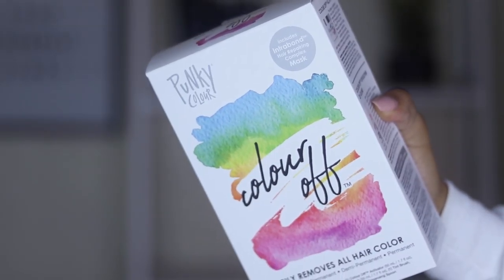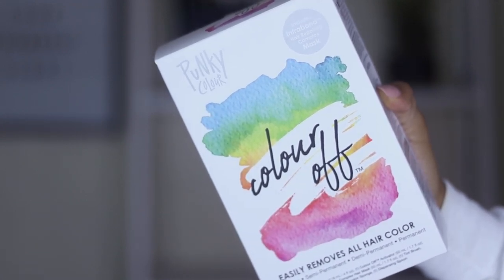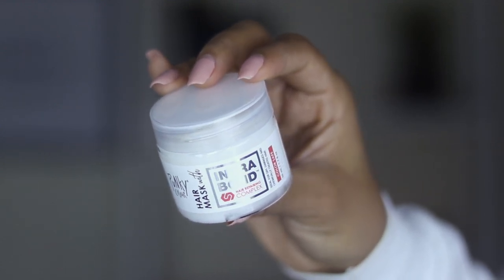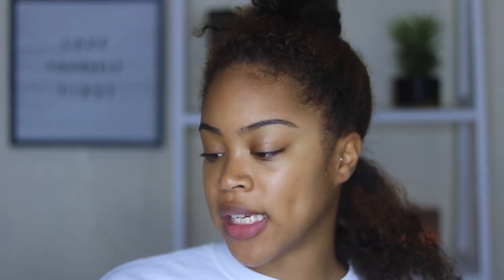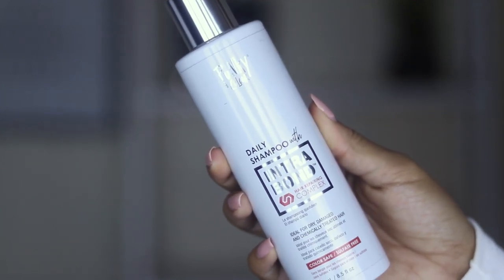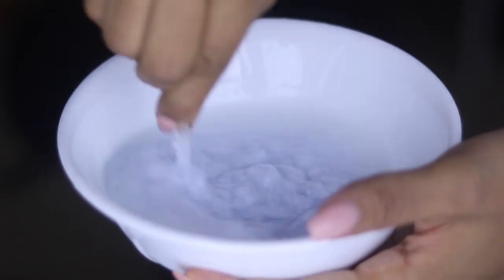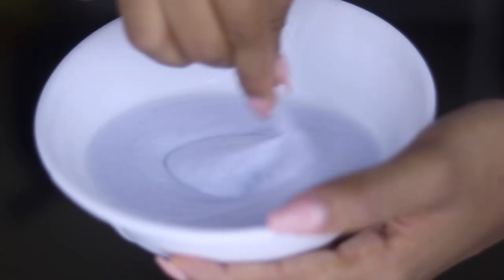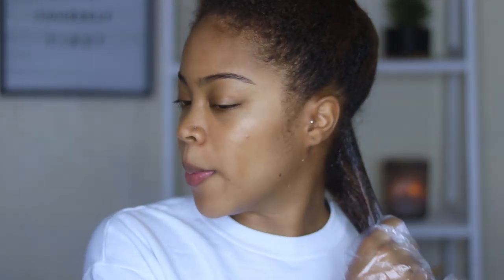I DYED MY HAIR! Black to Copper Brown in ONE DAY (no damage)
Here's how I removed stubborn black dye from my hair and dyed it copper/red/brown!

𝗣𝗿𝗼𝗱𝘂𝗰𝘁𝘀/𝗧𝗼𝗼𝗹𝘀 𝗨𝘀𝗲𝗱:
- Punky Colour Colour Off Hair Color Remover Kit
- Punky Colour Intrabond Shampoo
- Adore Semi Permanent Color - Copper Brown

Tech:
Canon t6i Rebel
For Vlogging: Iphone 8
Dimmable Diva Ring Light

The use of these links is in no way reflective of coercion by the brand etc. It simply means that if my personal use of a product leads to a sale, I will be commissioned a percentage of that sale, rightfully so.